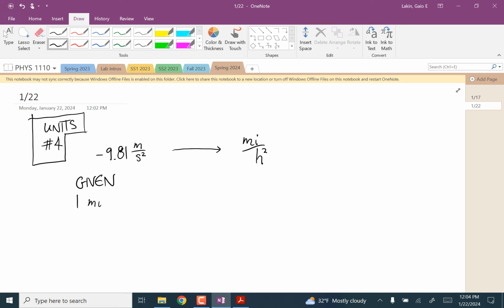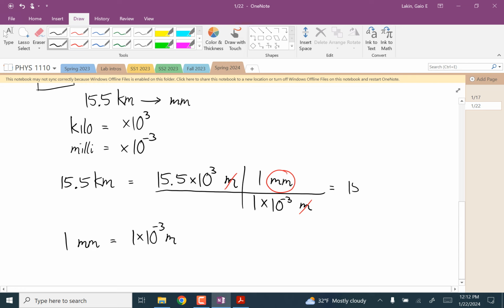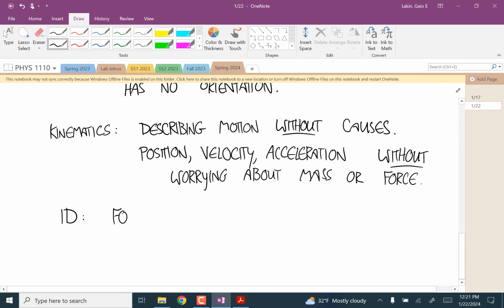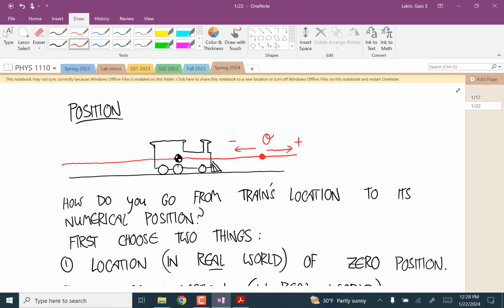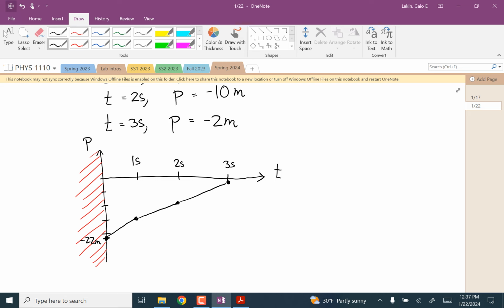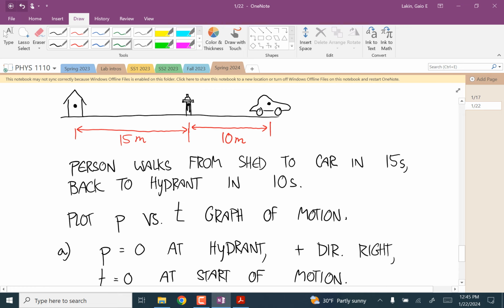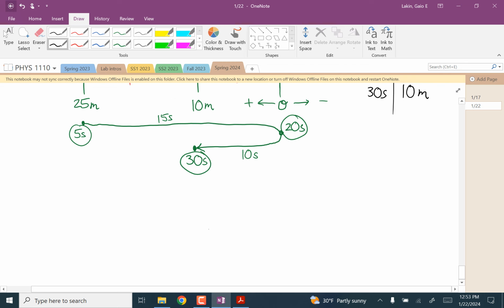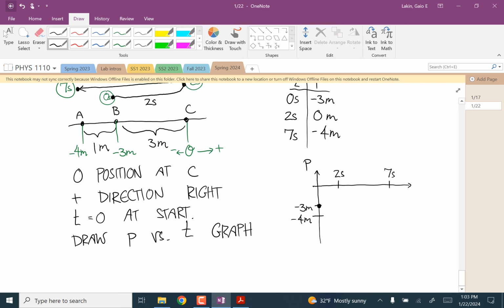Physics: Monday, 1/22